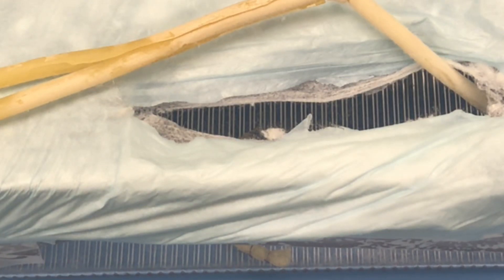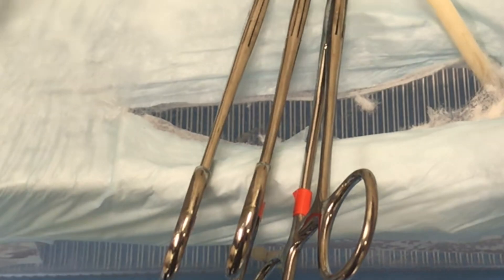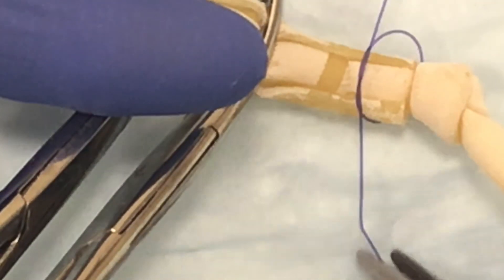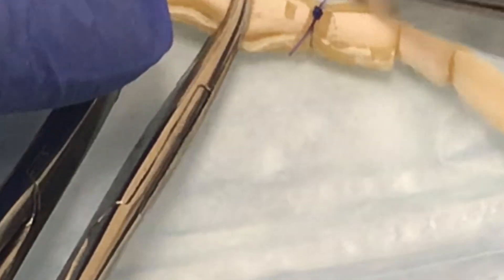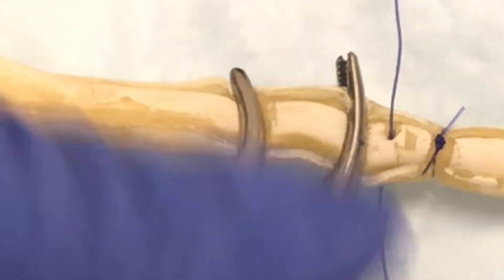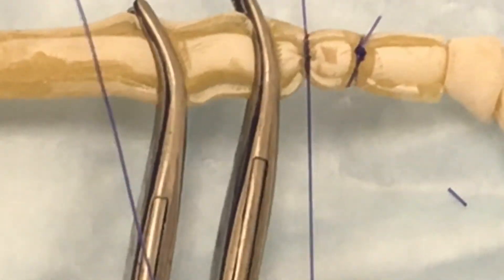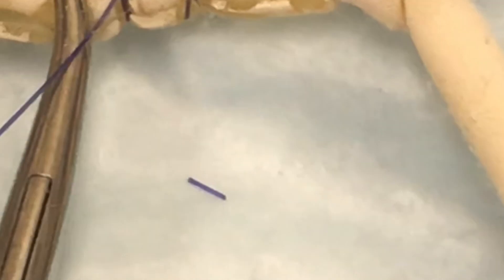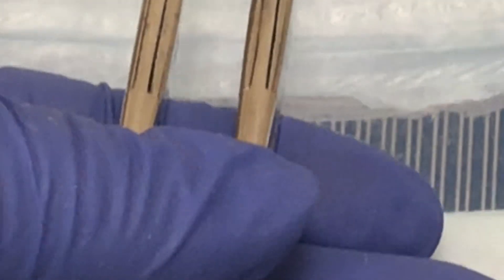Clamping and Ligating Uterine Body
Using a model, the video demonstrates the following techniques
-Triple clamp technique in a uterine body model
-Tying a circumferential ligature
-Tying a transfixing ligature